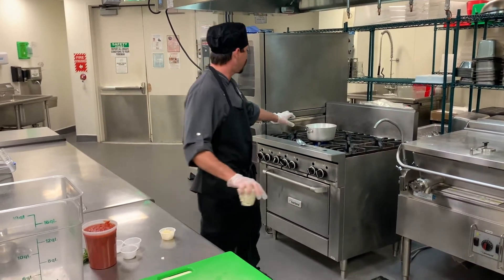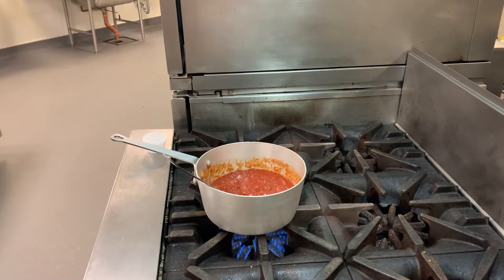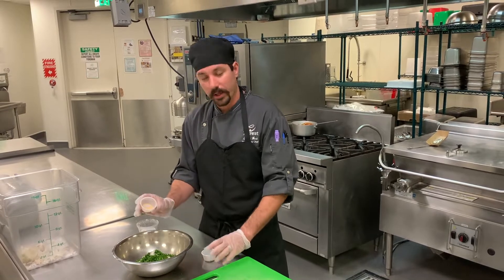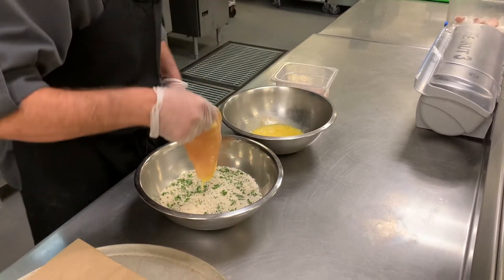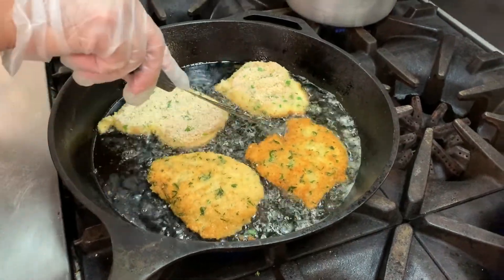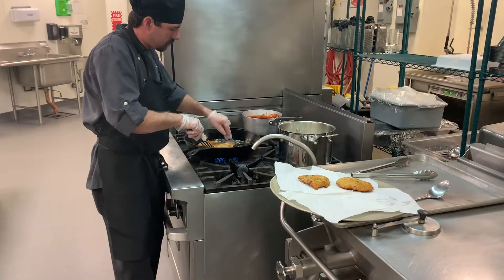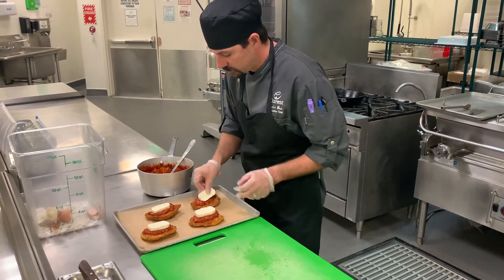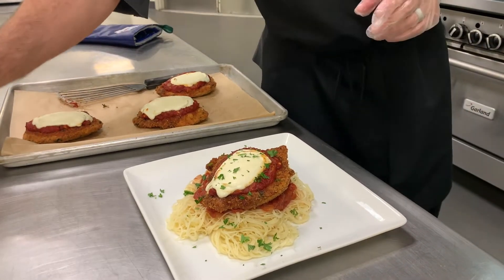Chicken Parmesan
Instructional video